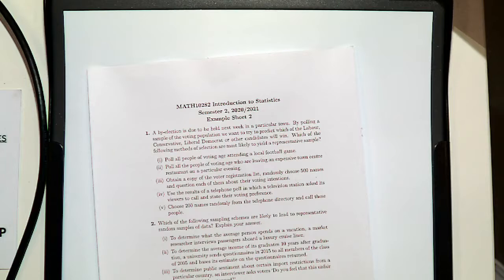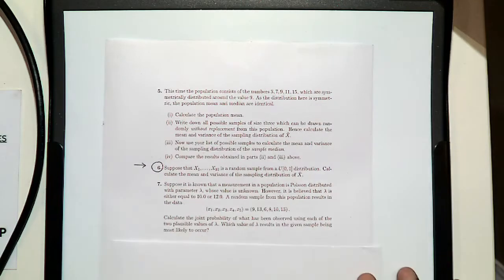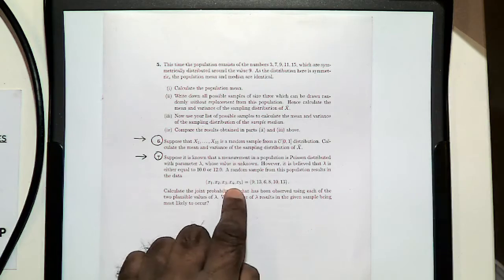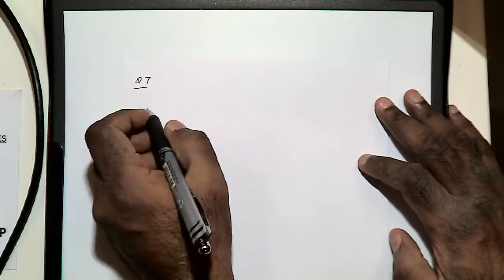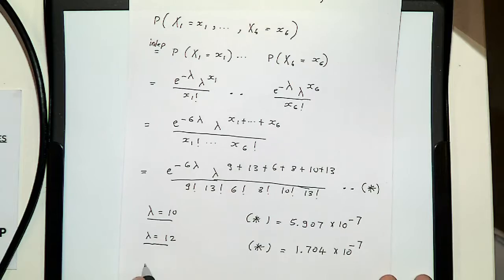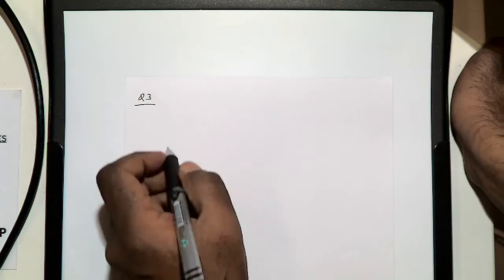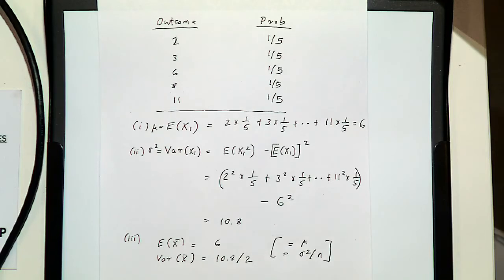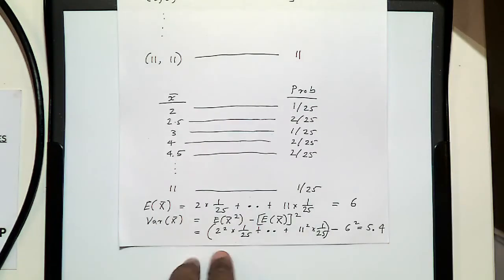Tutorial Session 11:00-12:00 Monday 14 February 2022